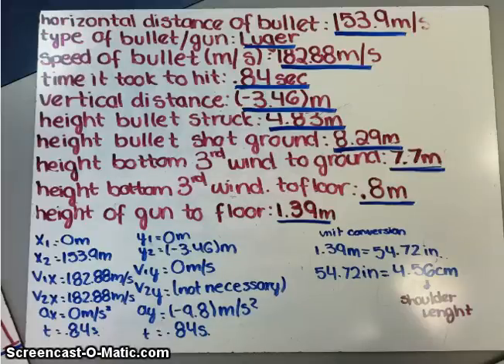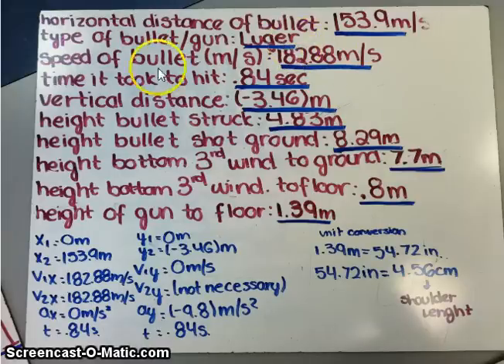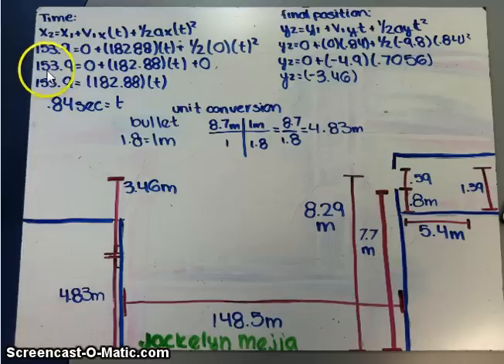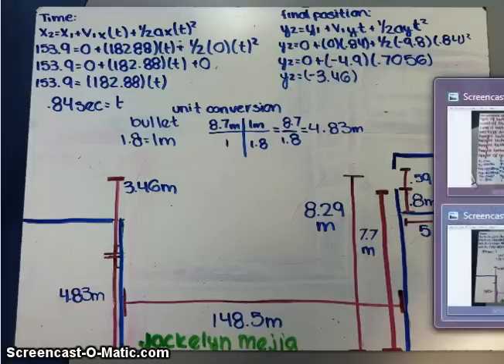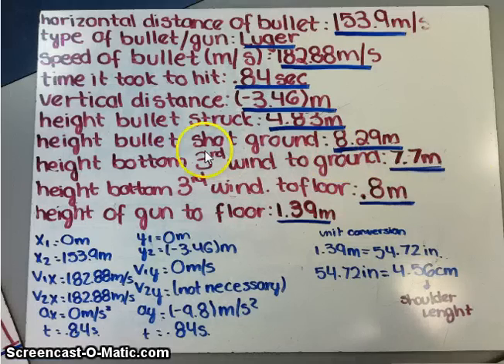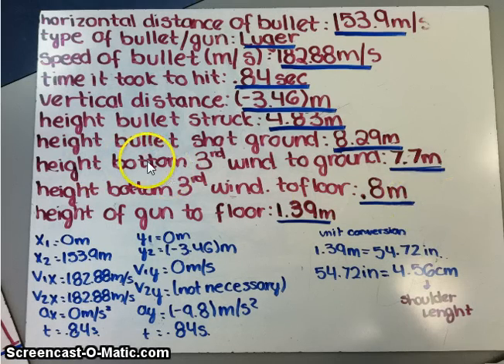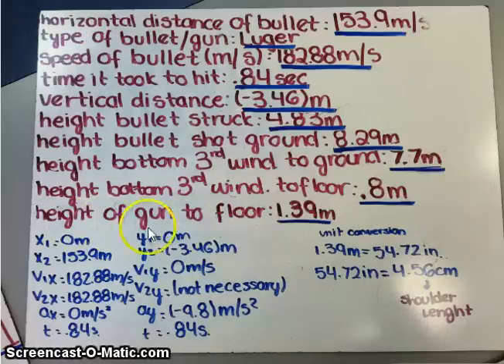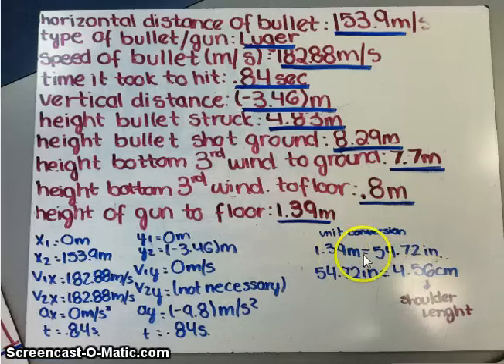CSI Student Screencast 2011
The folowing is a screencast made by Jackelyn Mejia describing how she solved the CSI crime in physics class.